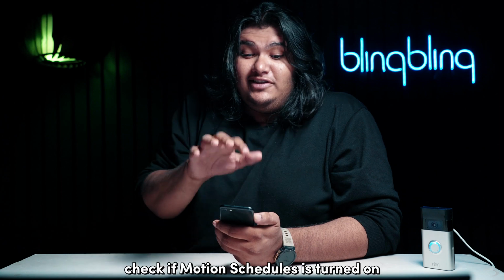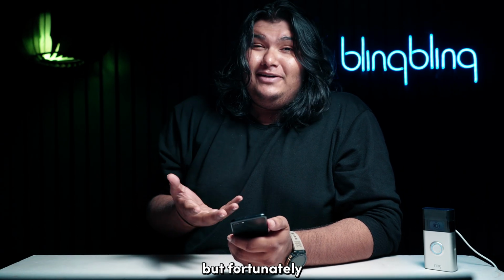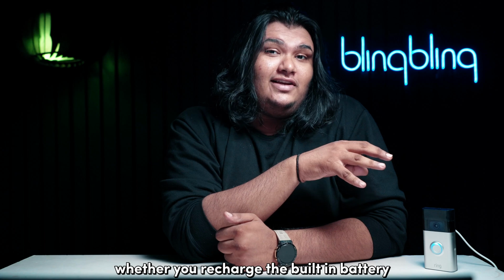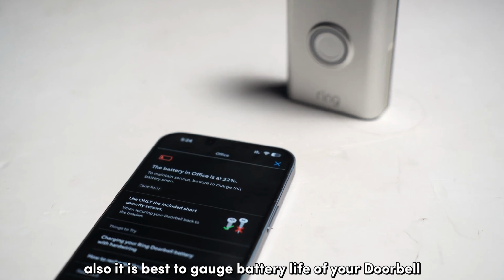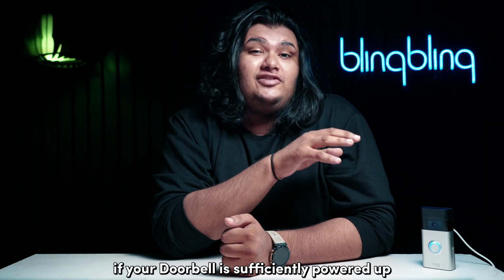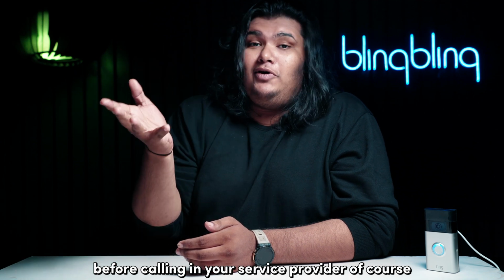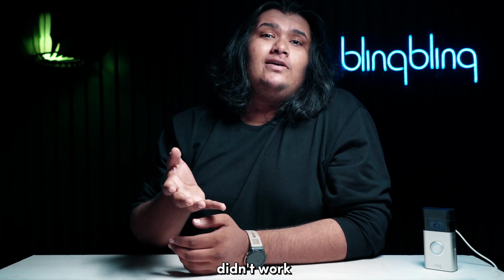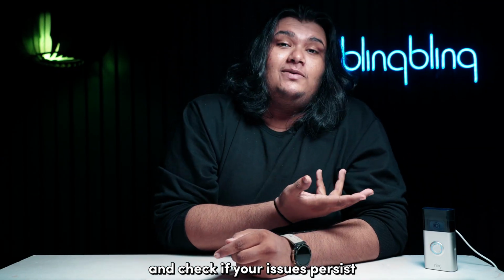Ring Doorbell Turning Off Abruptly: How to Fix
Is your Ring Doorbell randomly turning off unexpectedly? Don't worry, I just might know what you need to do to get this fixed! Stick around till the end of the video and follow all the steps I mention to get out of this predicament. First, check if motion schedules are turned on, as this feature lets you schedule periods when you want to receive motion alerts. Next, ensure your doorbell is getting enough power, whether through a charged battery or proper wiring. Also, check your network connectivity, as your doorbell needs a stable internet connection to function correctly. Lastly, if all else fails, try factory resetting the doorbell to revert to default settings and remove any bugs. Follow these steps, and you should have your Ring Doorbell back to normal in no time!